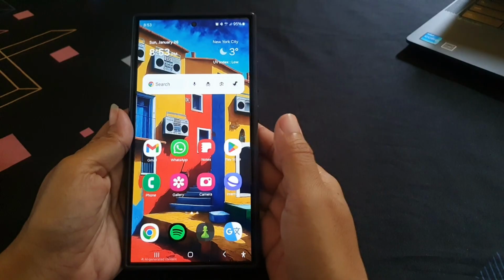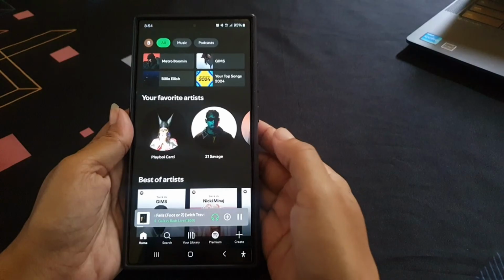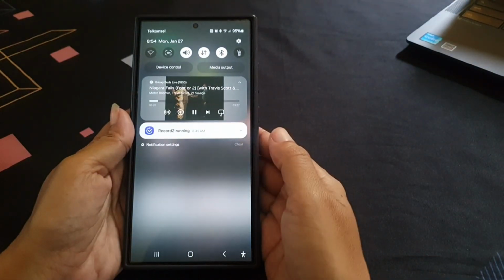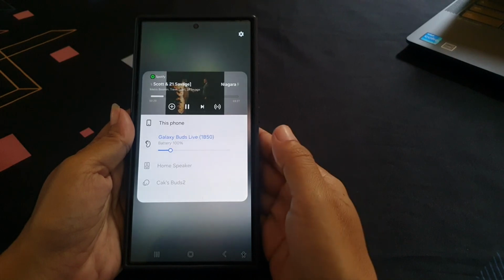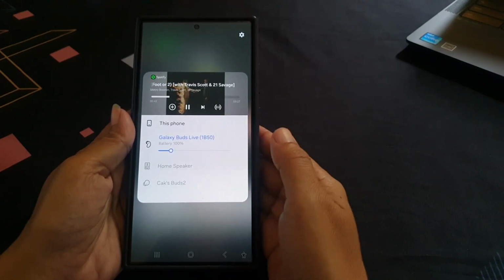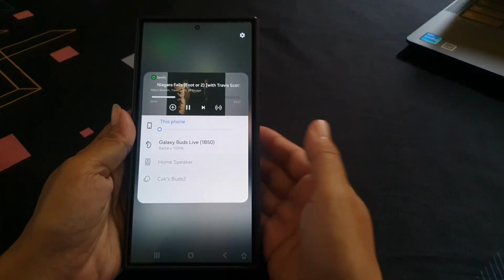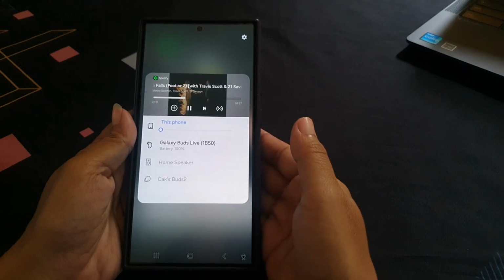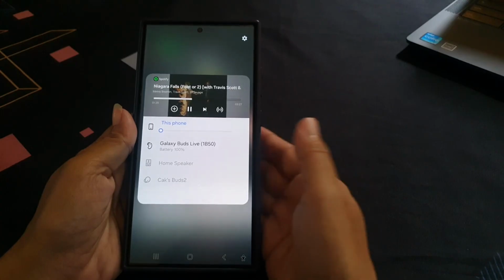How to use media input to easily switch the media playback output on Samsung Galaxy S24 Ultra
In this video, you will find the steps on how to use media input to easily switch the media playback output on Samsung Galaxy S24/S24+/S24 Ultra.

To use media input to easily switch the media playback output on Samsung Galaxy S24 Ultra, do the following steps:
- Play music, video or any audio.
- Swipe down the top of the screen to open up the notification panel.
- Tap "Media input button" to see the list of available devices that are connected to your phone.
- Tap the desired device you want to switch to for media playback.

Given to the function, you can this feature to get quick and easy control over your audio output, helping you seamlessly switch between different audio devices without interrupting your media experience and without you have to open settings or the app. This is especially useful when you have multiple audio devices connected and want to change the playback source quickly.